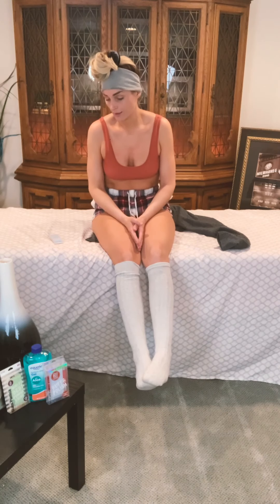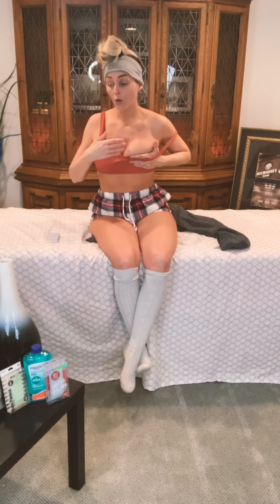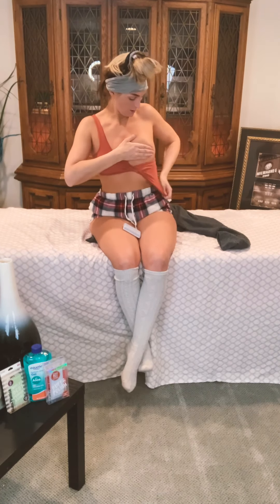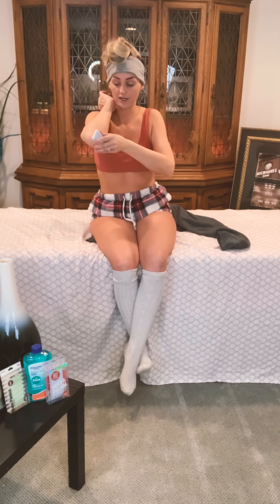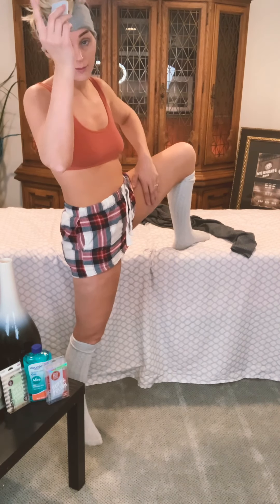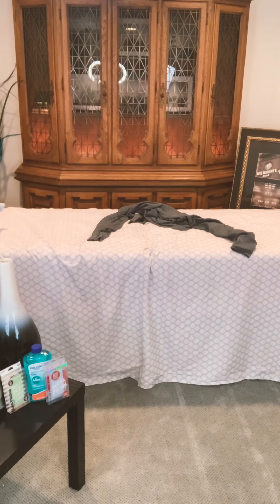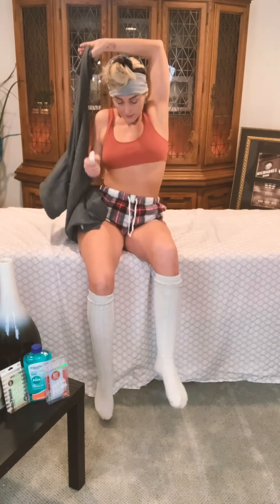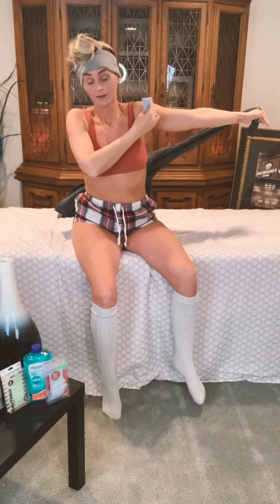Dry Method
Dry Method discussed! Tips and tricks that have worked for me!